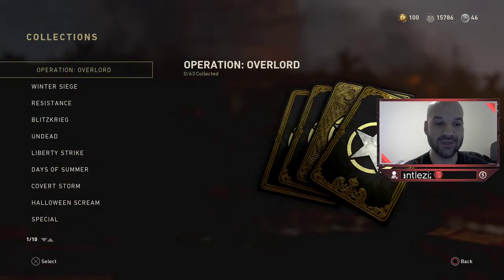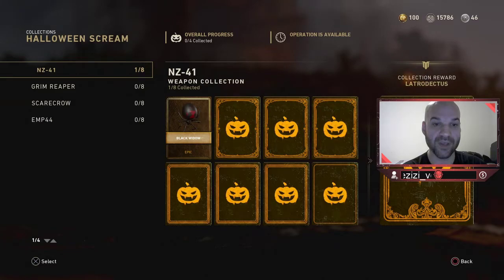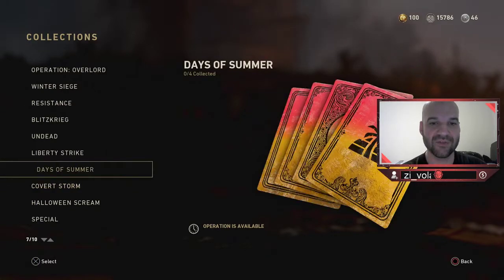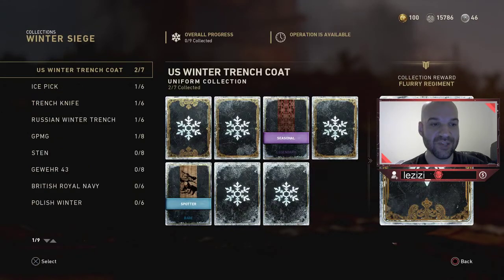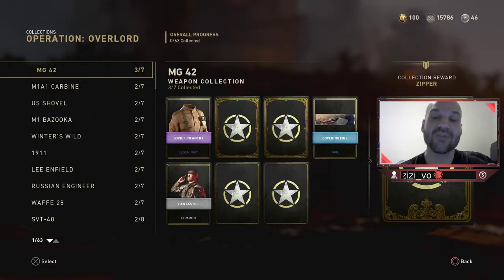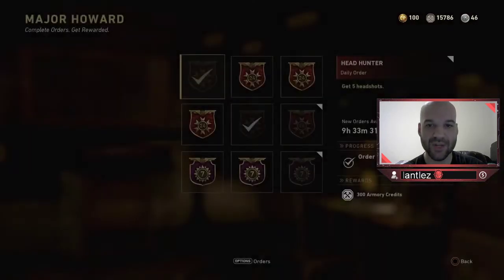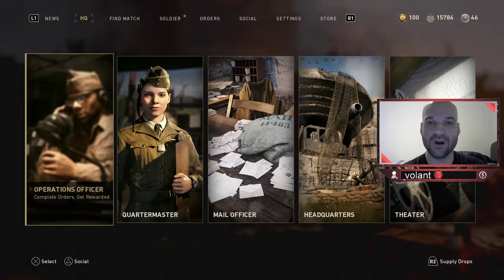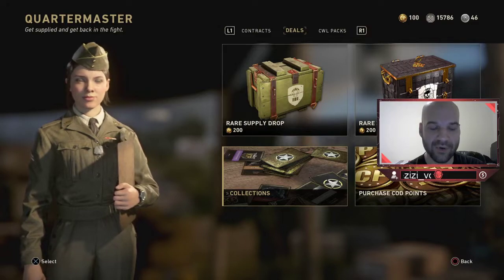The Amount Of Armory Credits To Unlock Everything In COD WW2 (It's A lot!)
Took over an hour just to add up all the numbers. Here are the results of how many armory credits I will need to unlock every piece of content and DLC that the game has to offer...and it's a lot.